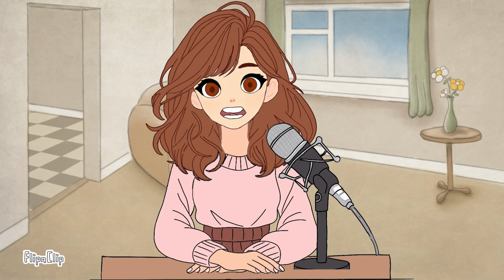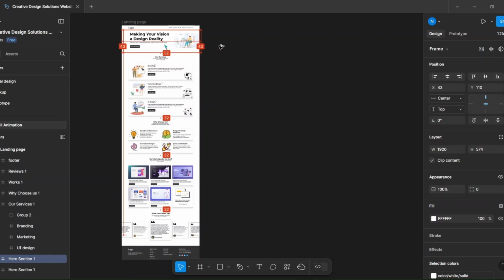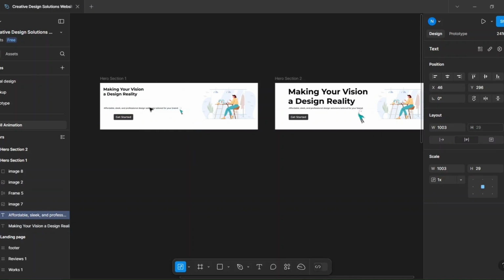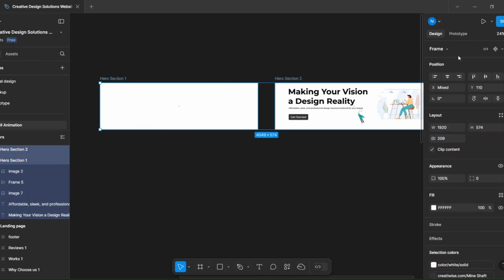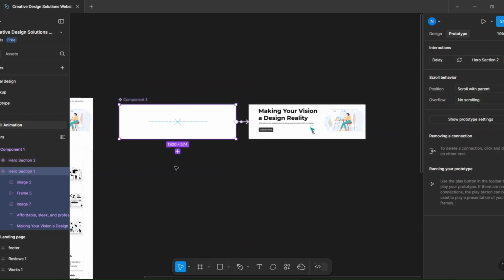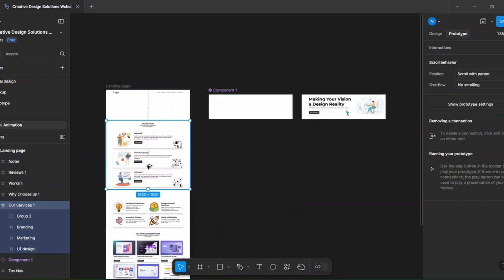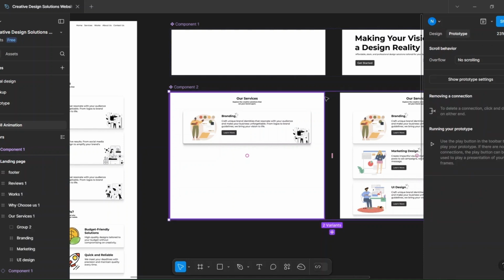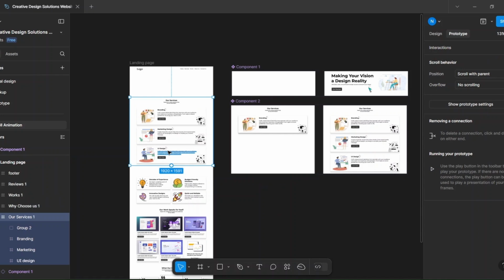How to Create Scroll Animation in Figma | Figma Animation for Beginners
In this tutorial, I’ll show you how to create smooth scroll-based animations in Figma — without using drag interactions! We’ll animate UI sections using After Delay and Mouse Enter triggers to bring your designs to life as users scroll.

If you missed my previous video where I used on-drag to create a scroll effect, you can check that out

If you're into animation and UI/UX design in Figma, this one's for you.